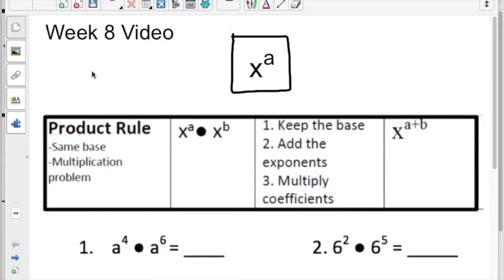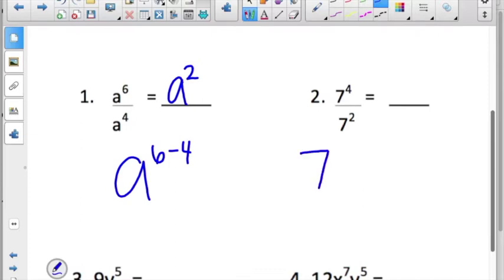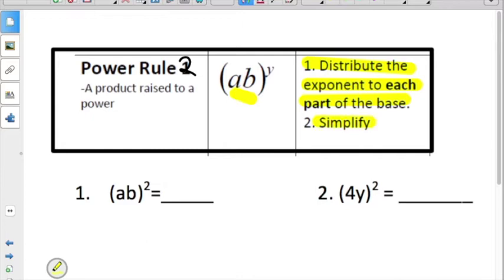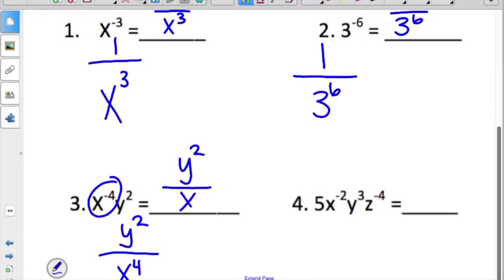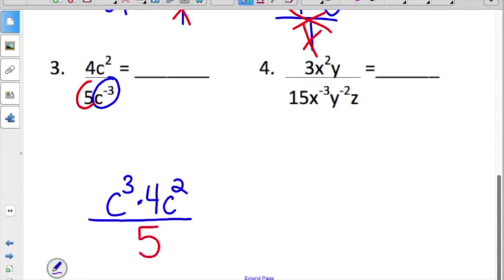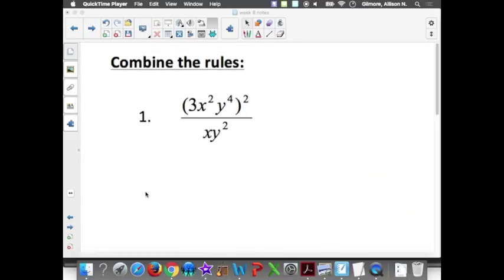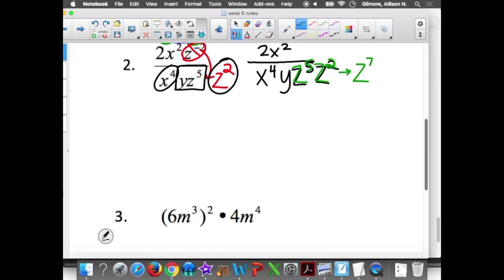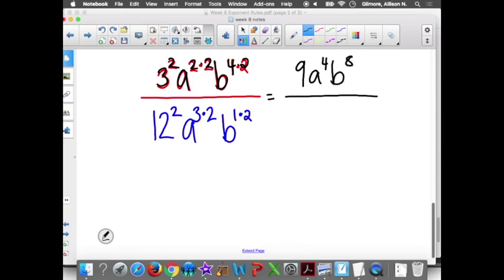Week 8 video Exponent Rules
Week 8 - Exponent Rules